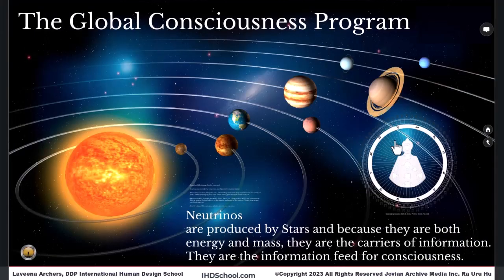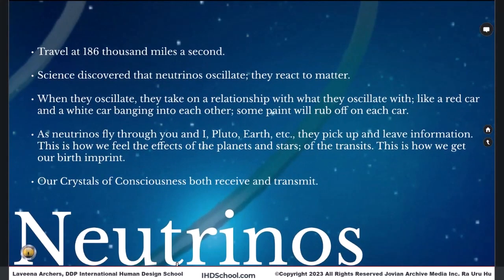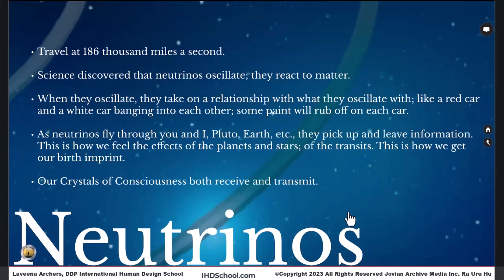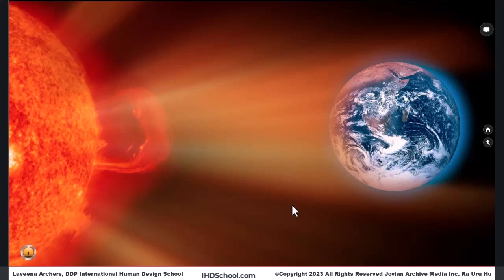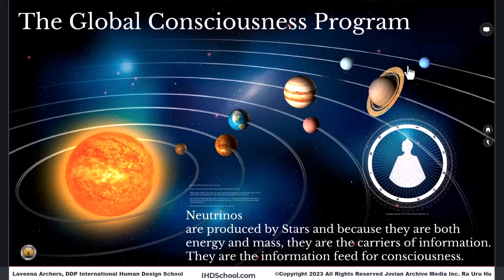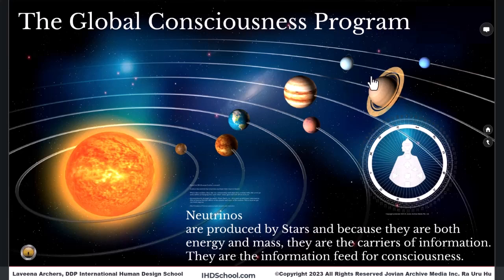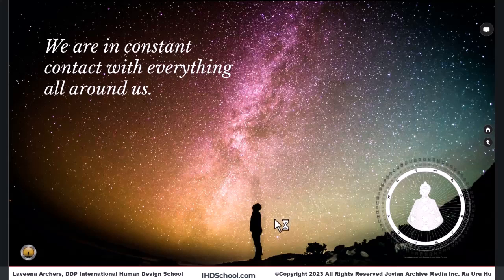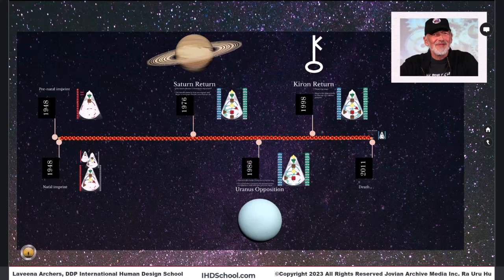Intro to Life Cycles Human Design System Education by the International Human Design School part 1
© Copyright Laveena Archers, ICONIC Human Design LLC in partnership with Jovian Archive Media pte ltd. the International Rights Holder to The Human Design System, BG5® Base Group 5 Human Design for Business System, and all knowledge derived from the teachings of Ra Uru Hu. JovianArchive.com, Source of the Human Design System